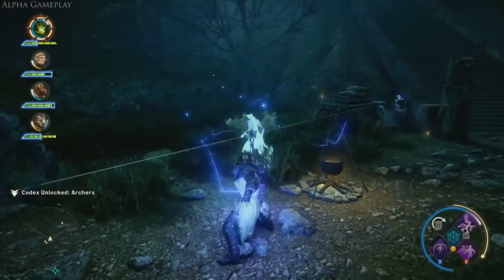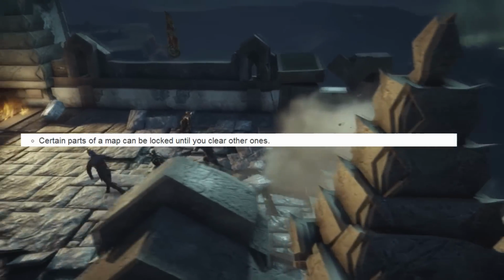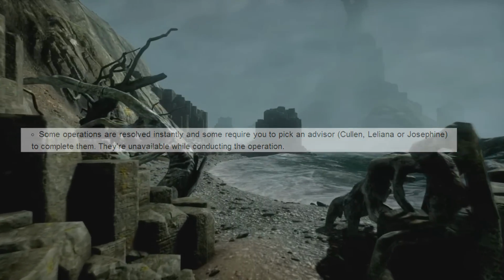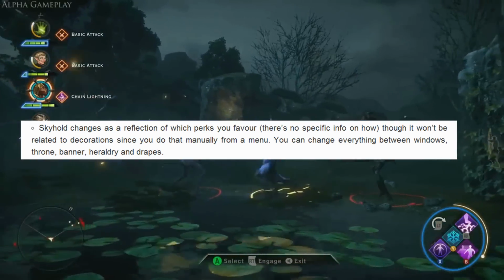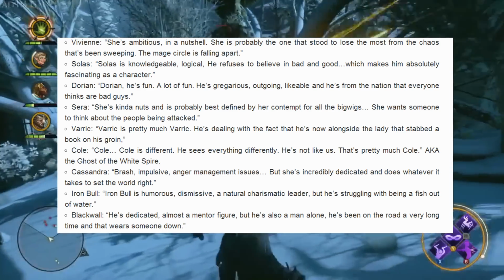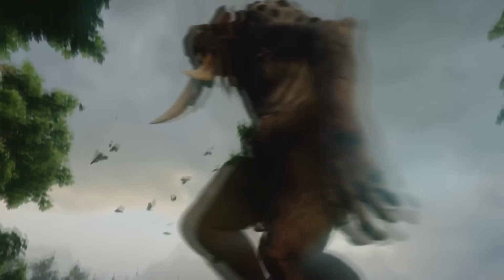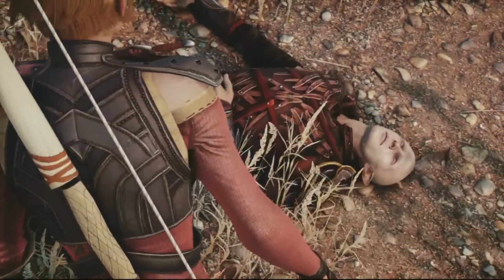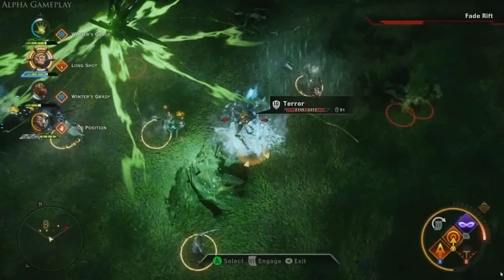Dragon Age: Inquisition News Update | Story, Areas & Companions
Dragon Age Inquisition news update of the week covers the PC Game Magazine article. Awesome news! : Dragon Age Inquisition

NOTES:
*You cannot visit Orzammar

05/08/14

I would appreciate any feedback on the video. I would like to improve.